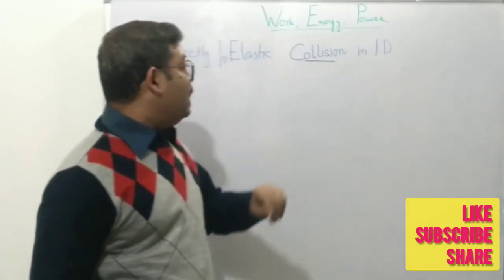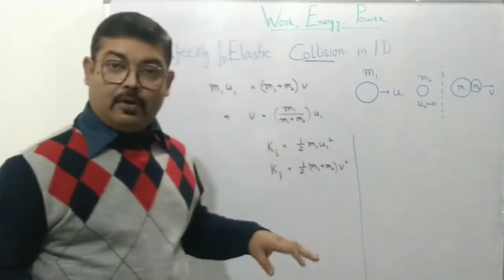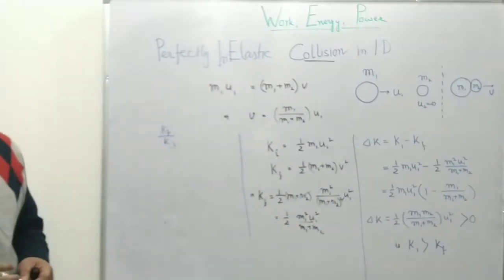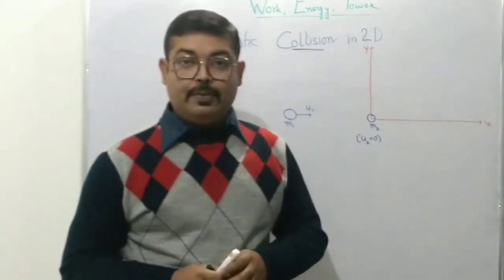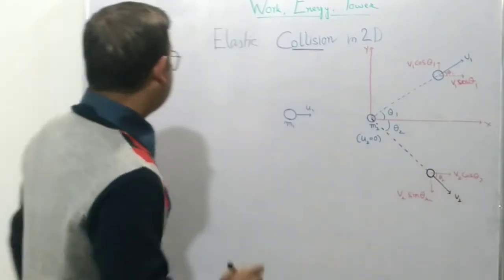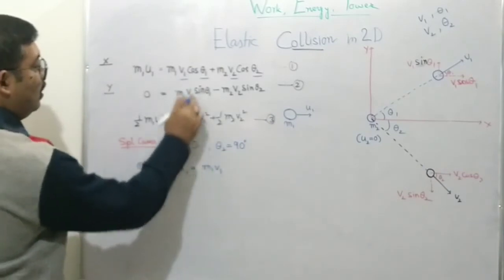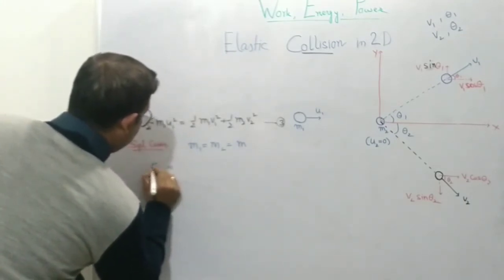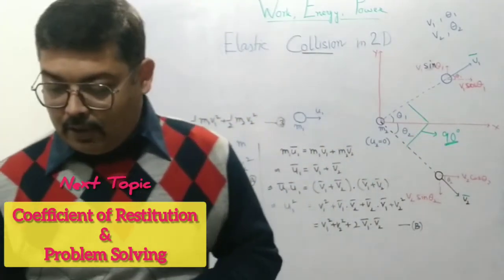CLASS XI - Work, Energy & Power (Part 7- Collisions/ Perfectly Inelastic/ Elastic in 2D)